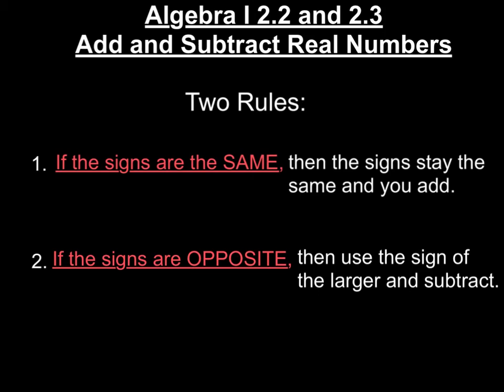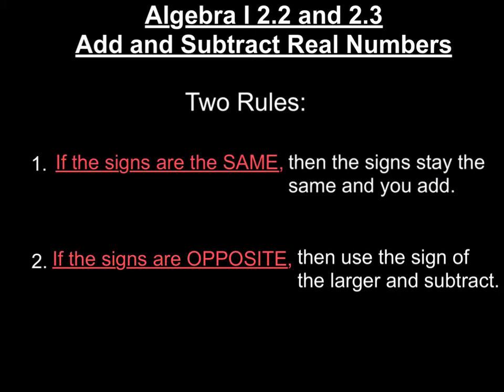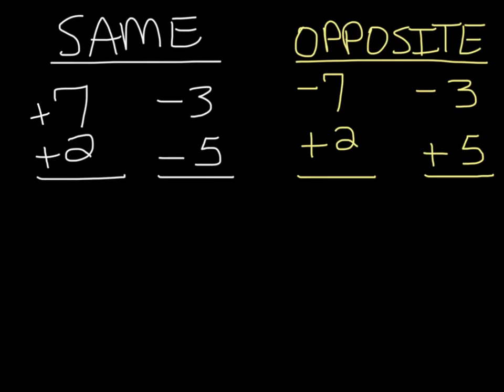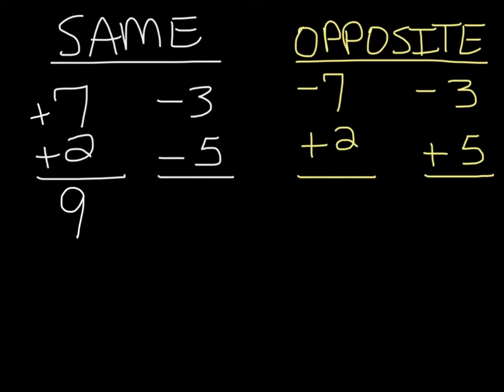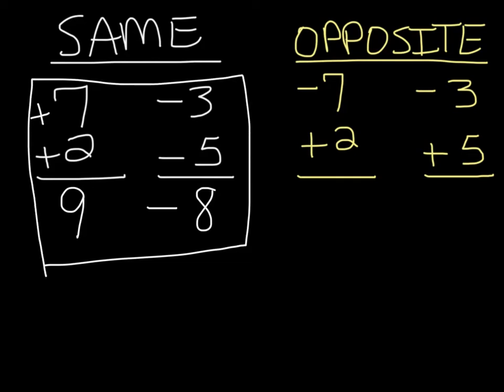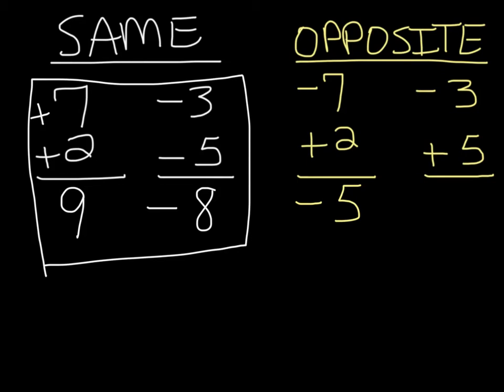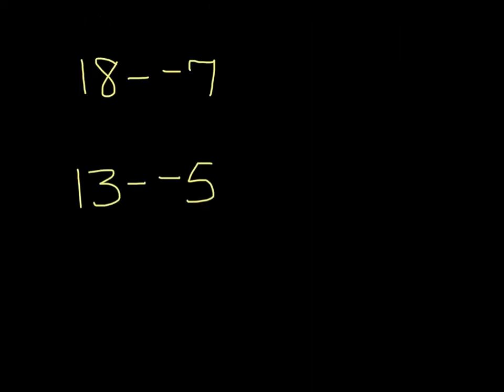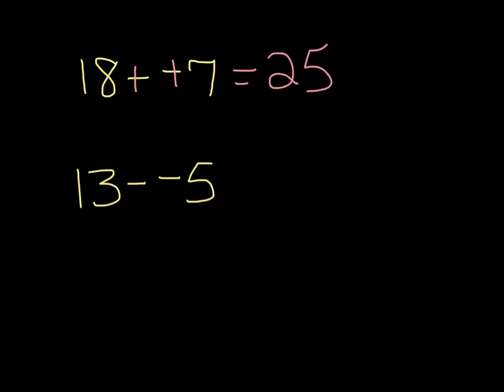Algebra I 2.2 & 2.3 Add and Subtract Integers